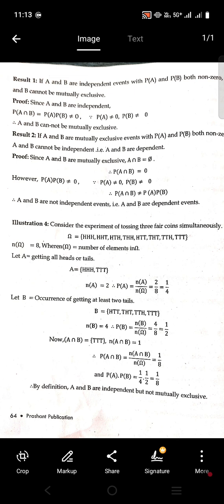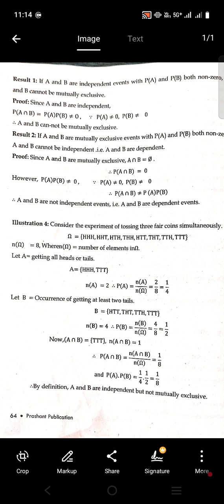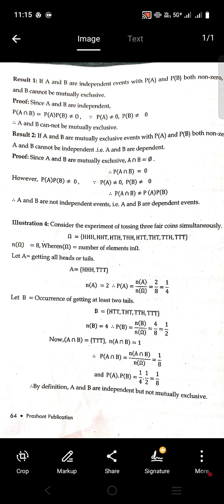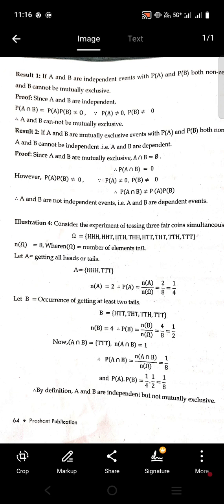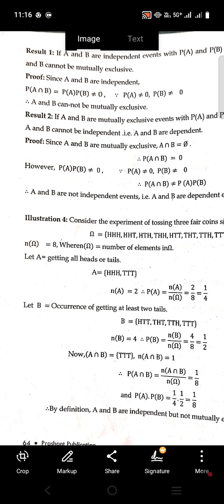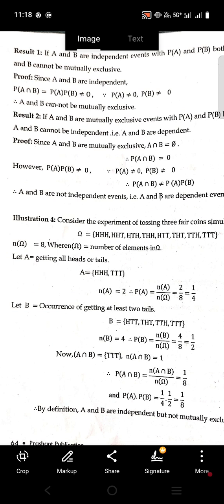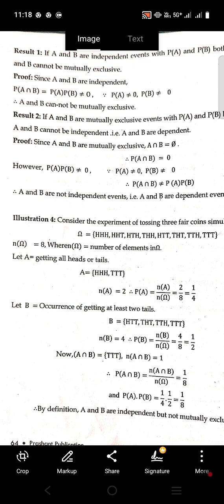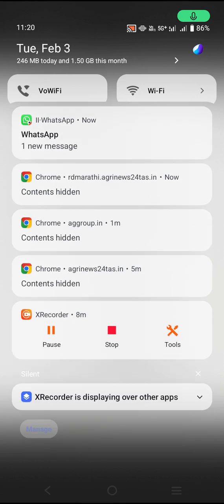A and B are independent but not mutually exclusive